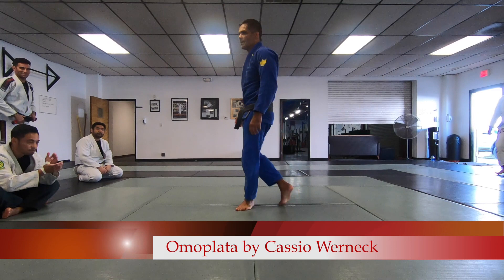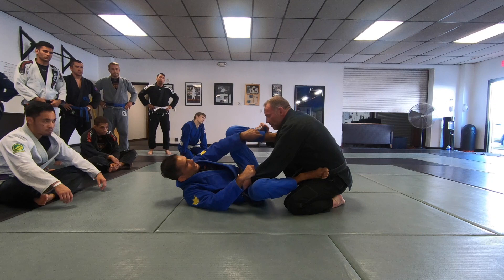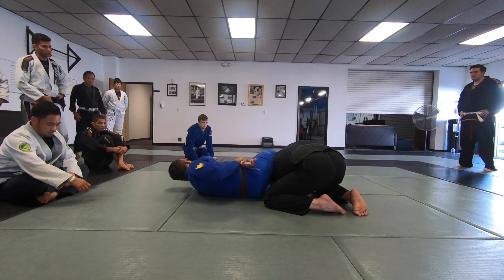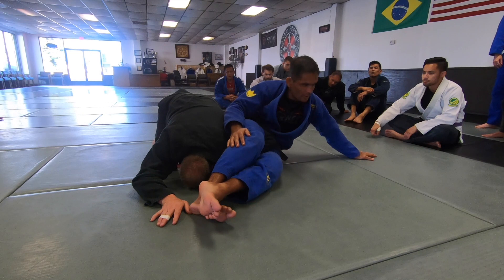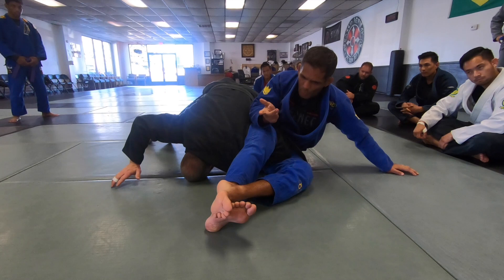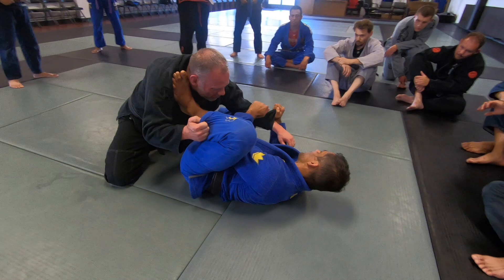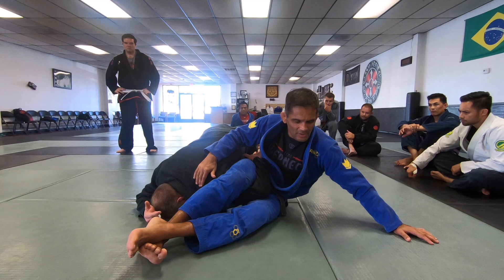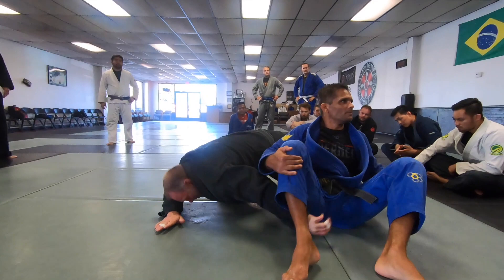Jiu-Jitsu Technique: Bottom Position and Omoplatas